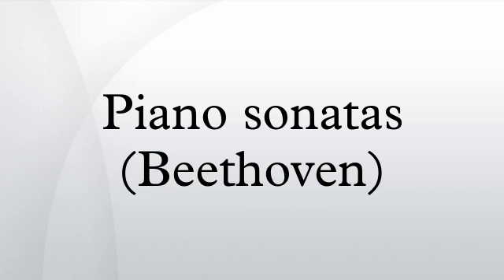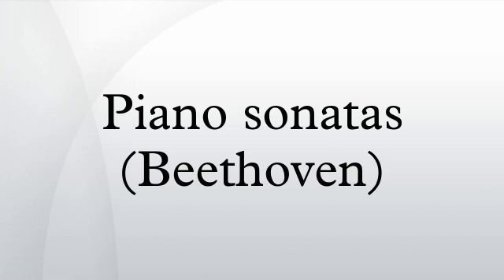Piano sonatas (Beethoven)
Ludwig van Beethoven wrote his 32 piano sonatas between 1795 and 1822. Although originally not intended to be a meaningful whole, as a set they comprise one of the most important collections of works in the history of music. Hans von Bülow called them "The New Testament" of music.
Beethoven's piano sonatas came to be seen as the first cycle of major piano pieces suited to concert hall performance. Being suitable for both private and public performance, Beethoven's sonatas form "a bridge between the worlds of the salon and the concert hall".